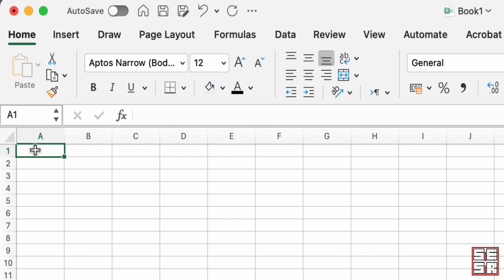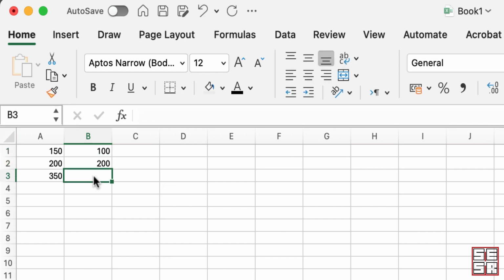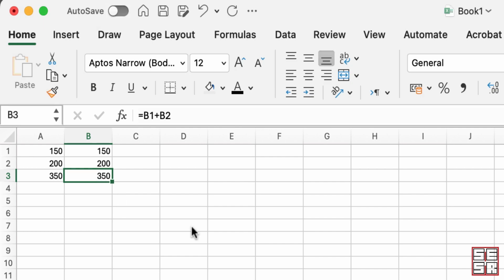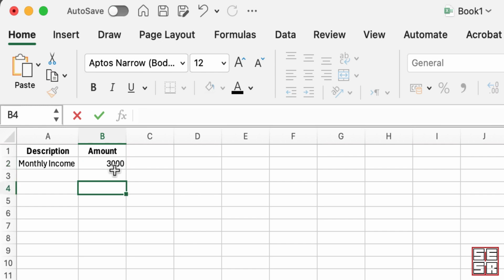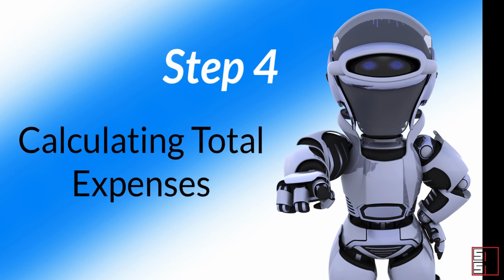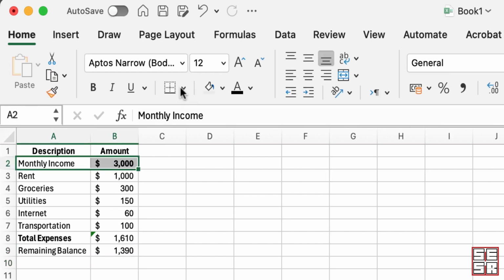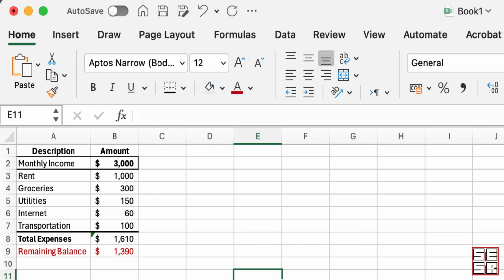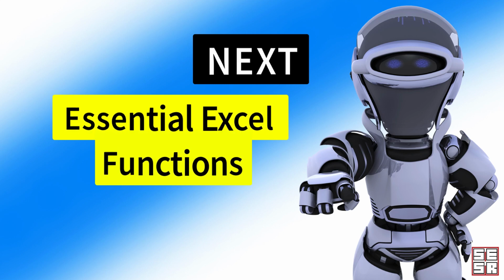Excel Tutorial from Zero to Hero: Lesson 3 - Calculations & Formulas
Calculations, Formulas & Efficient Editing! Dive into the world of Excel arithmetic operations, where we explore direct numbers versus cell references for efficient calculations. Learn practical tips and tricks to enhance your Excel skills and elevate your data analysis game. Join us on this Excel adventure!"